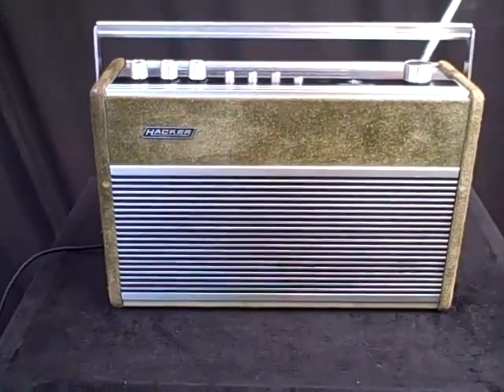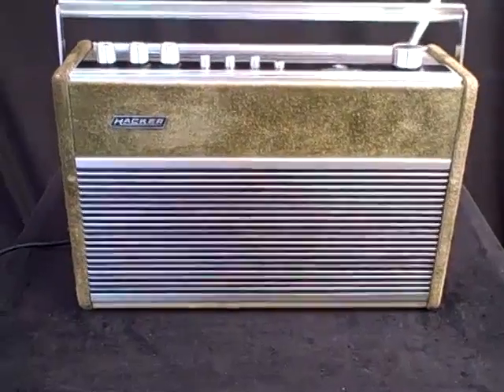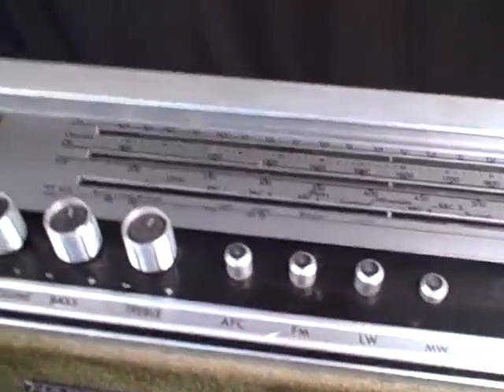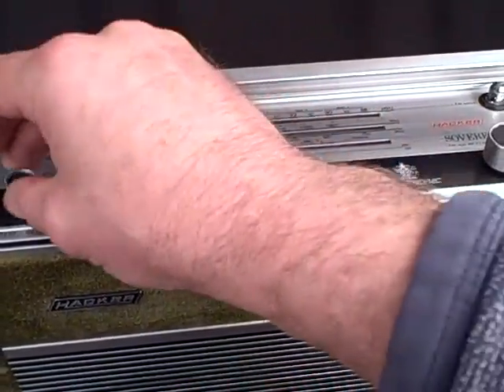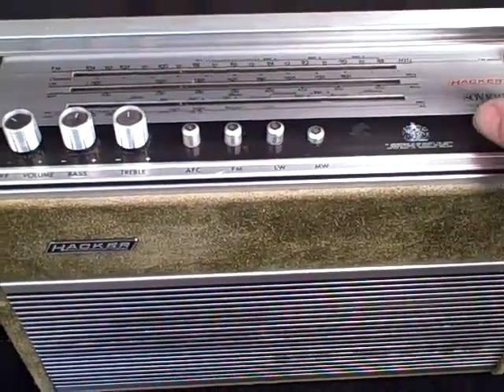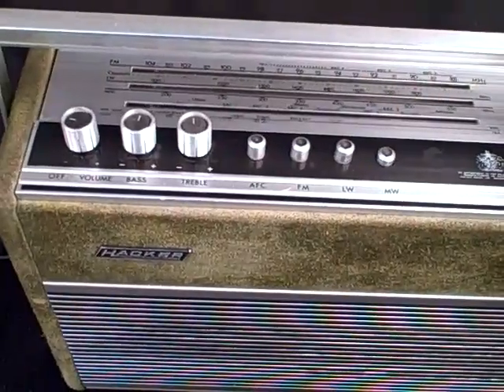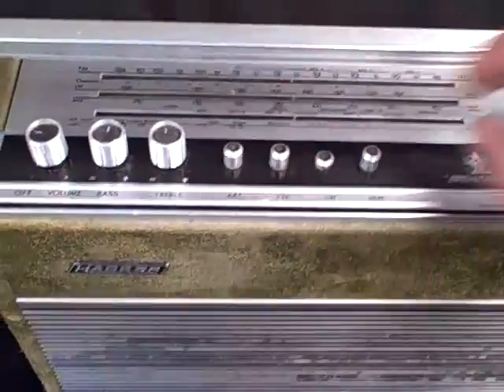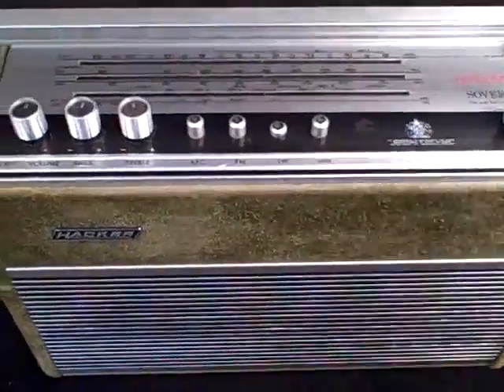JADE SUEDE HACKER SOVEREIGN 3 RPO72MB